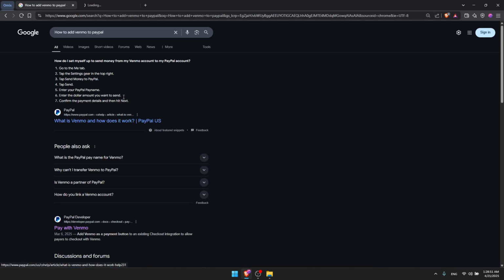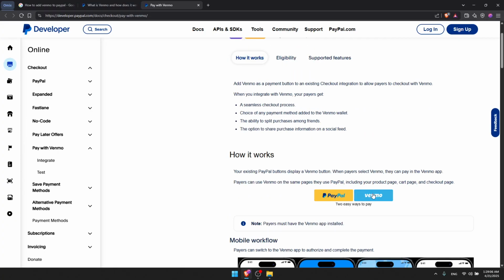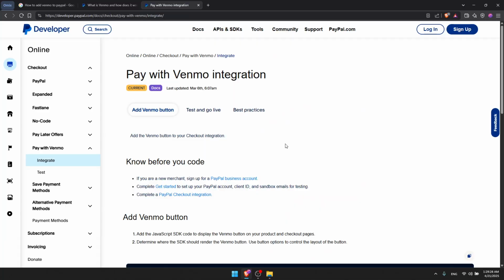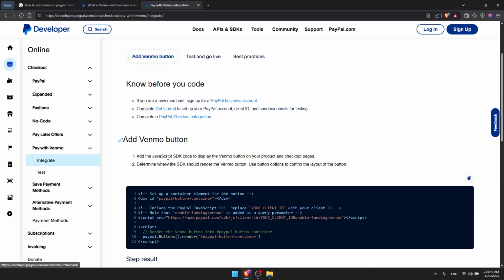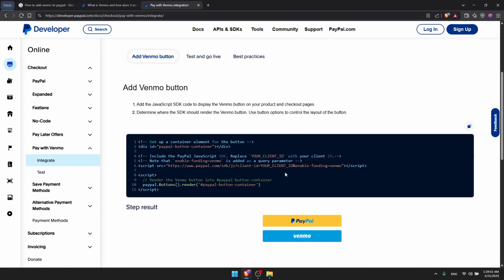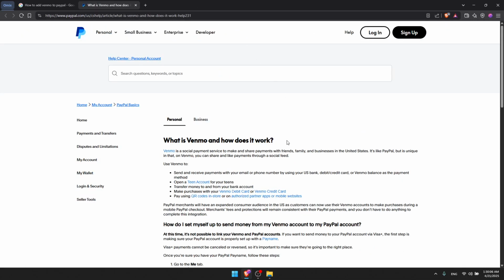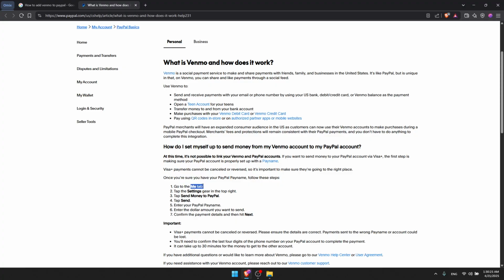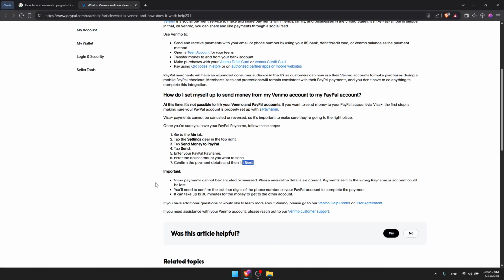How To Add Venmo To PayPal Tutorial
Today we talk about add venmo to paypal,how to transfer money from venmo to paypal,transfer money from venmo to paypal,how to transfer money from venmo to paypal account